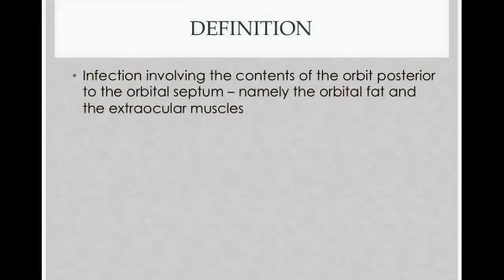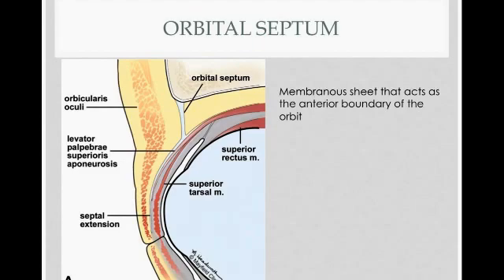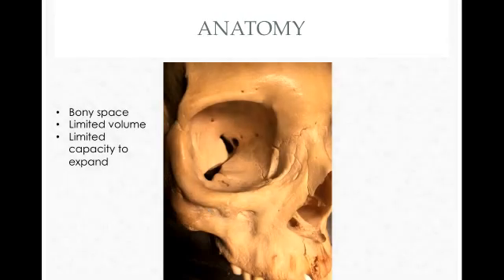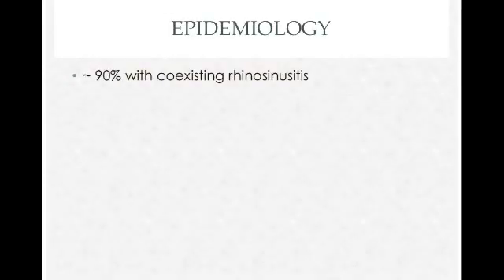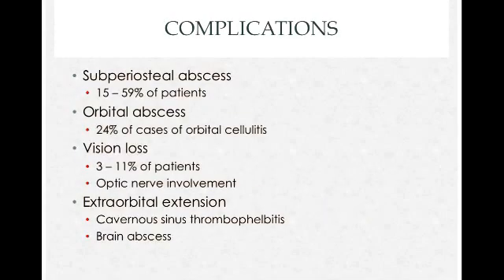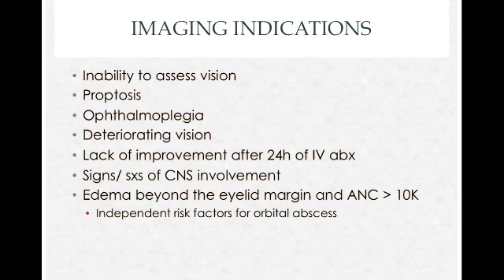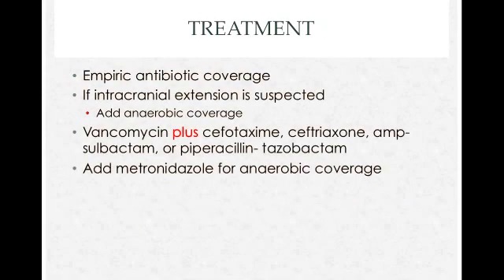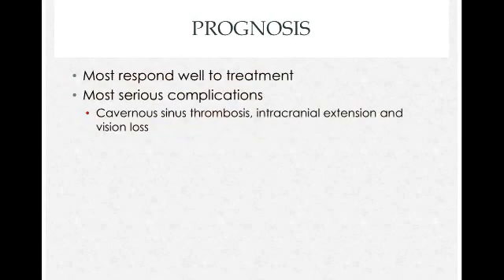Ophthalmic emergency - Orbital cellulitis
Ophthalmic emergencies -- Orbital cellulitis: Definition, anatomy, epidemiology, pathogenesis, treatment and prognosis.